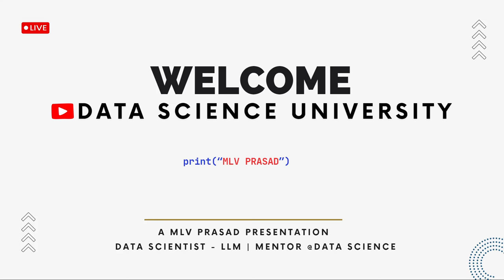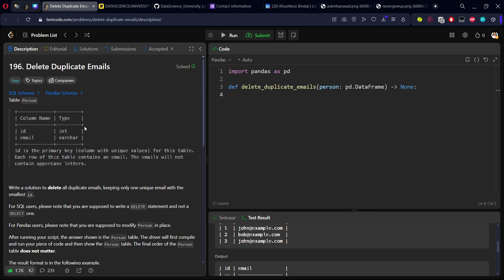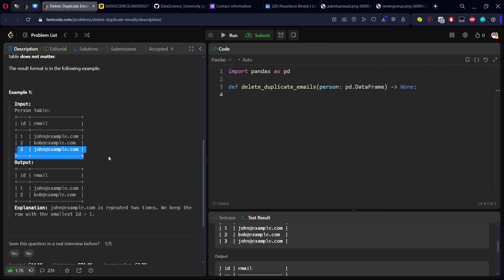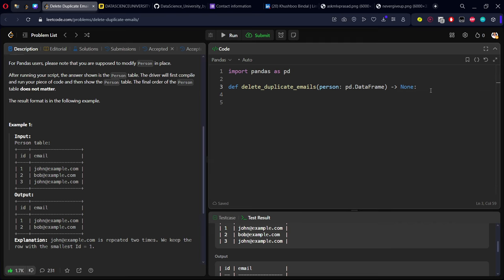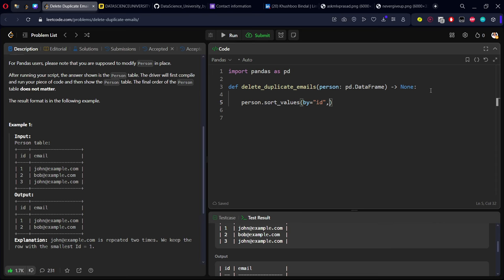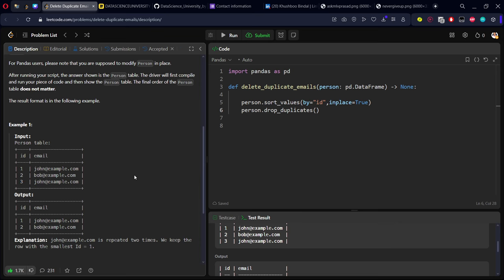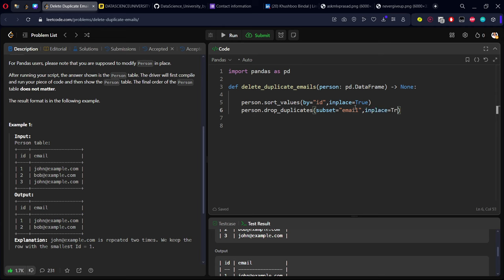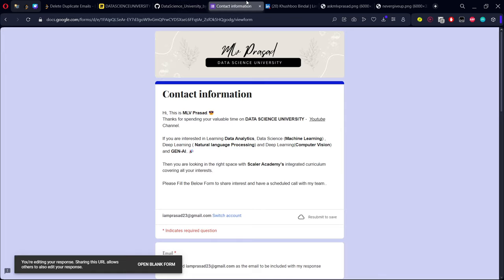MLV Prasad - LeetCode Pandas [ Easy ] | 196 | "Delete Duplicate Emails"